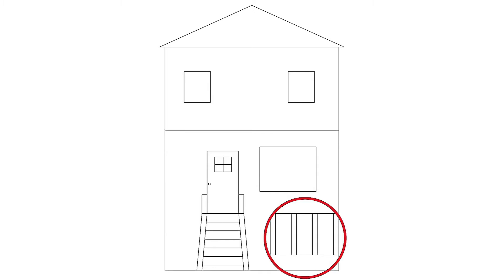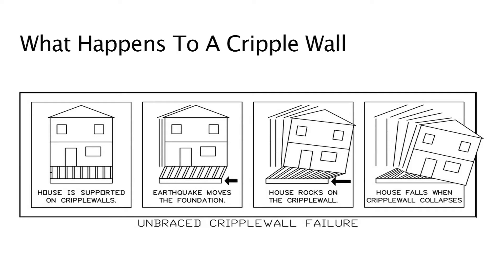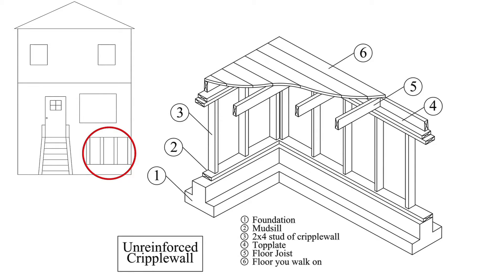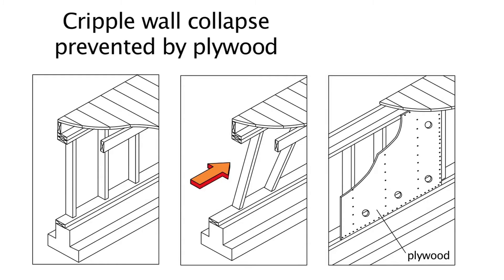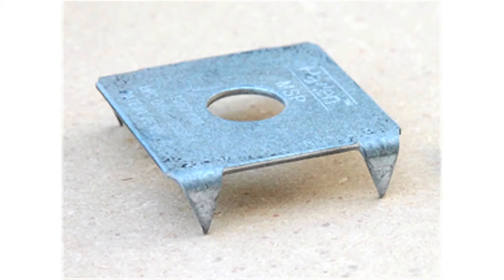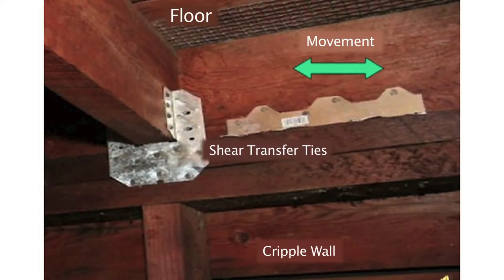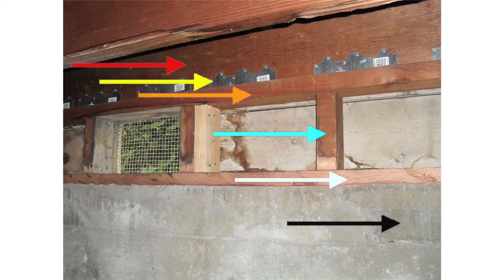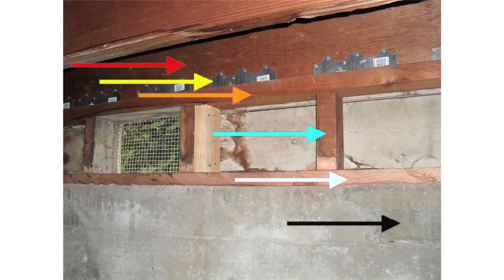Seismic Retrofitting and Bolting of Homes with Cripple Walls is Simple and Affordable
Everything you ever wanted to know about retrofitting any type of home found in the Bay Area can be found

How do I retrofit my house?  How do I find a seismic retrofit contractor?  What exactly does a seismic retrofit contractor do?  Who should inspect the work to make sure it was done correctly?These are the questions you as a homeowner need answers to.
Seismic retrofit contractors perform cripple wall retrofits on homes all over the Bay Area and there is a good chance you live in one of these houses.  Clients always ask "How do you plan on retrofitting my house?"  As a response to this question we produced this video to teach you how a cripple wall retrofit on a typical Bay Area should be done.  This video explains step by step everything that needs to be done in a good cripple wall seismic retrofit.
Here you will learn what retrofit foundation bolts do, see how plywood for strong shear walls should be installed, and how best to attach the floor to the cripple wall.  You will also learn basic earthquake retrofit engineering so you can do the earthquake engineering yourself.  Good earthquake engineering is the key to a good retrofit and it is worth studying this part of the video. good seismic retrofit will not only save you thousands of dollars but in some cases will save your life.  If you watch this video you will be able to interview seismic retrofit contractors and tell if they know what they are doing.  Protecting your home with a retrofit is the best earthquake insurance you can have.